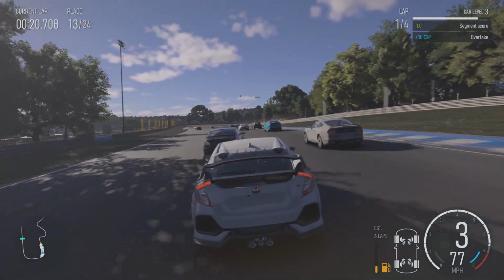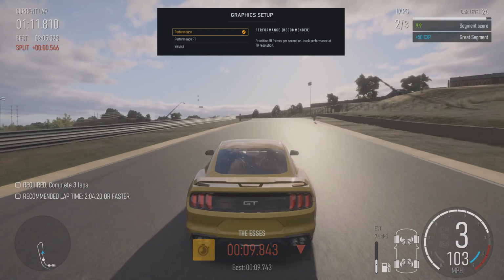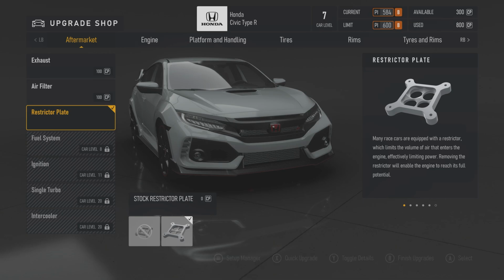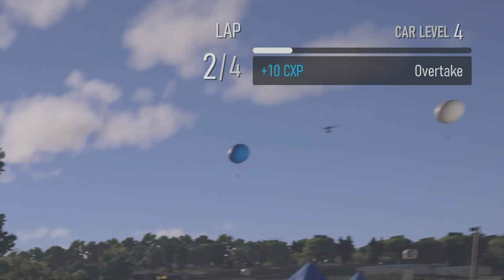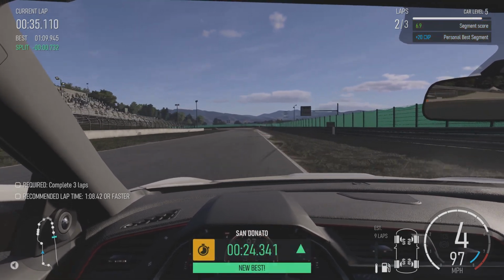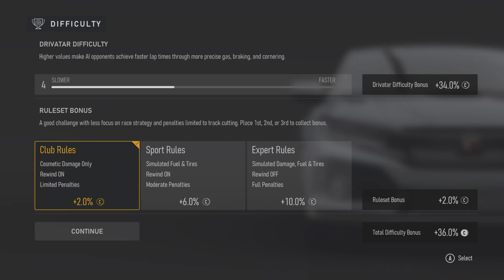Forza Motorsport 4K 60fps Gameplay: The Best Looking Racing Game EVER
Forza Motorsport is one of our most anticipated games of the year, with its beautiful graphics and exhilarating racing mechanics - here is a 4K 60FPS gameplay preview captured on Xbox Series X to show you why it's the best looking racing game ever made.